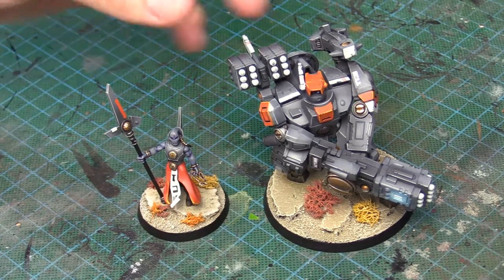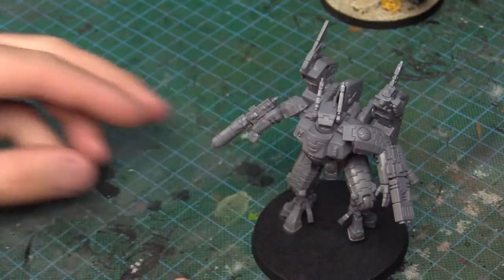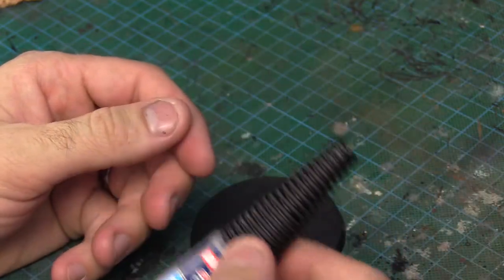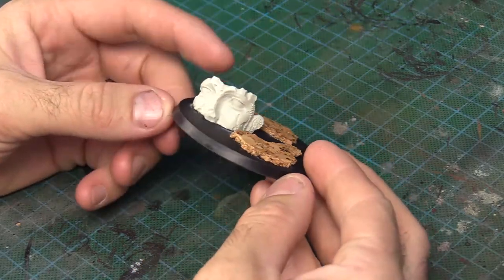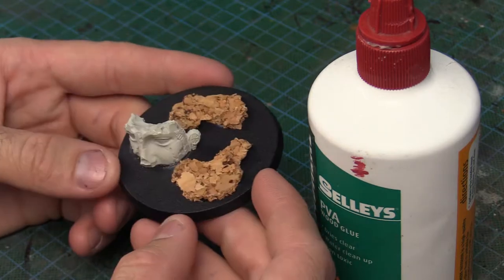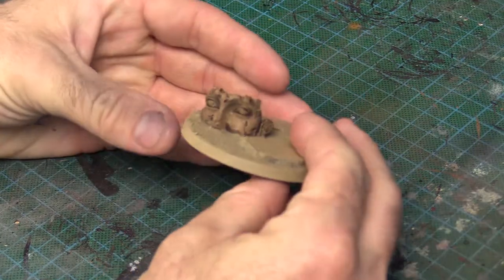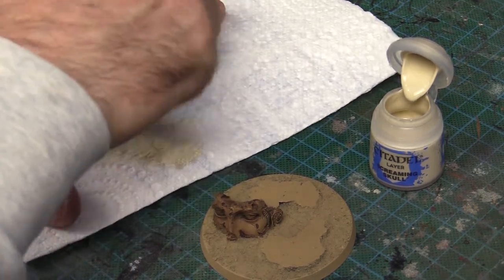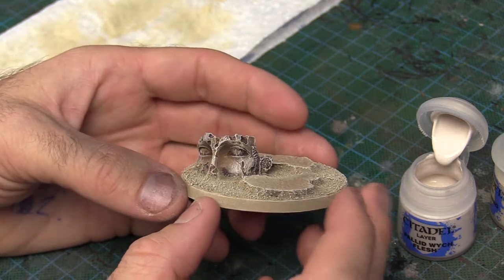How To Paint: Rocky Desert Bases MKII 1080p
Gday everyone!

This is an in-depth look at how I build and paint the desert bases for my Tau force.. These are different to the rocky desert bases ive made a tutorial on previously.. I hope you enjoy and get a lot out of it :)

The resin faces are from sciborminiatures.com

Cheers!